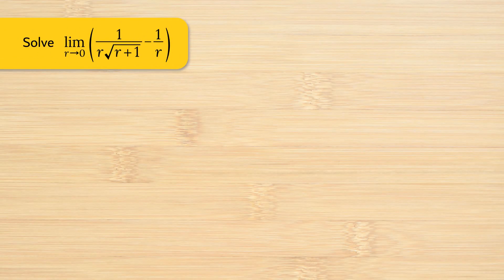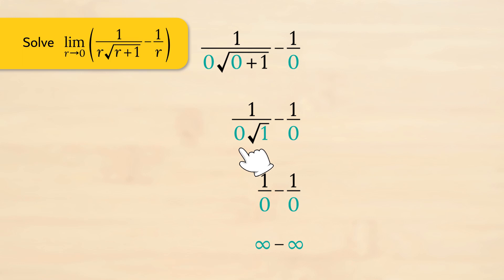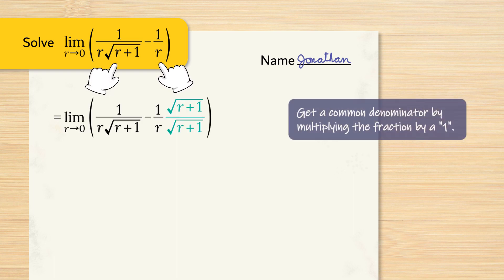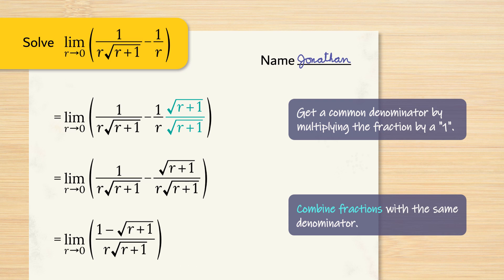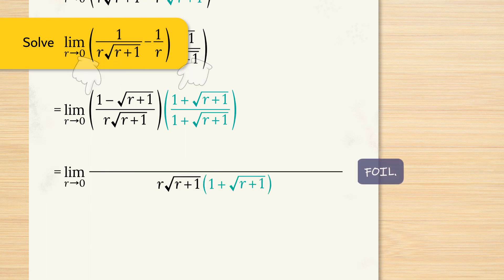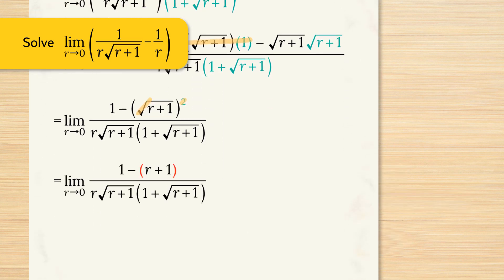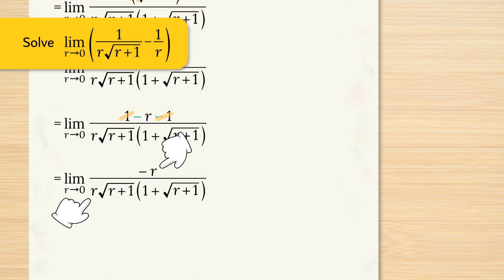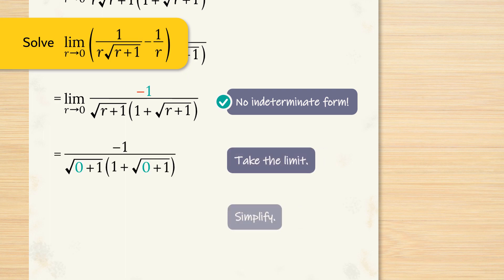Combining techniques [Example] [Algebraic limits]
Sometimes, multiple techniques are necessary to evaluate a limit algebraically.  Here is a question that uses the techniques of combining fractions and multiplying by the conjugate.

I make some simplifications when directly substituting 𝑟 = 0 into the equation.  In reality, infinity is not a number.  I treat infinity as a “number” (0:34), or rather, the answer to division by zero because I personally need a placeholder to recognize that the fraction becomes really large in magnitude.  If I do not use that infinity placeholder,  it will be difficult for me to get a sense of how the equation behaves and thereby recognizing the indeterminate form “∞ − ∞”.

Another simplification is that I do not consider the one-sided limits.  The question states “𝑟 → 0”, which implies that we should examine both 𝑟 → 0⁻ (approach 0 from the left) and 𝑟 → 0⁺ (approach 0 from the right).  Let us do that now.

The limit 𝑟 → 0⁻ means that 𝑟 is a small number close to zero but is negative, i.e. to the left of 𝑟 = 0.  Dividing by a small, negative number yields a large, negative number.  Using the ∞ placeholder, the equation looks like (−∞) − (−∞) = −∞ + ∞, which is the indeterminate form “∞ − ∞”.  Notice the minus sign between the two fractions. Subtracting a large, negative number is equivalent to adding a large, positive number.

The right limit, 𝑟 → 0⁺, means that 𝑟 is a small, positive number.  Dividing by a small, positive number gives a large, positive number.  The equation looks like (+∞) − (+∞) = ∞ − ∞, which is the same indeterminate form as the left limit.

The fractions in the equation individually approach different infinities, positive or negative, whether 𝑟 approaches 0 from the left or from the right.  In either of the one-sided limits, we have the same indeterminate form “∞ − ∞”.

ᴄᴏʀʀɪɢᴇɴᴅᴜᴍ
The title card in 0:01 has the wrong equation.  There does not seem to be a way to update the video after uploading.  Thank you for your understanding!

CC-BY-NC-ND